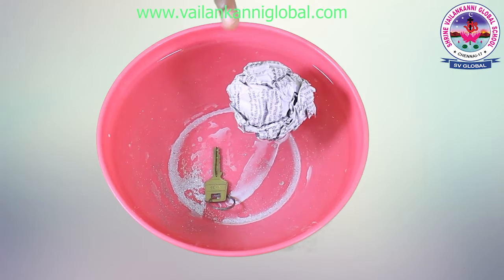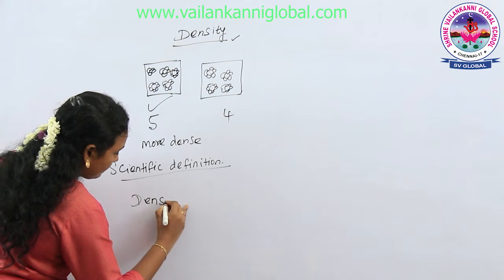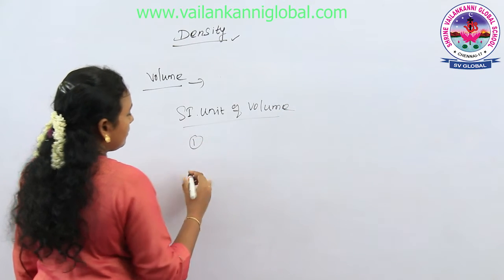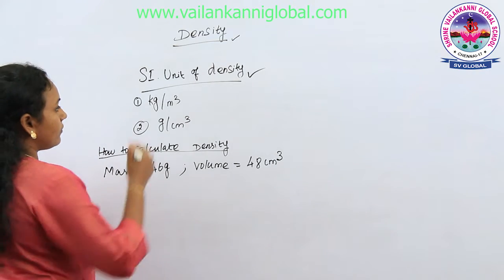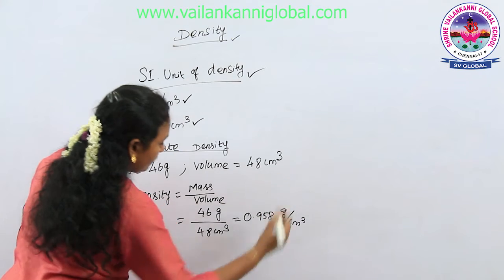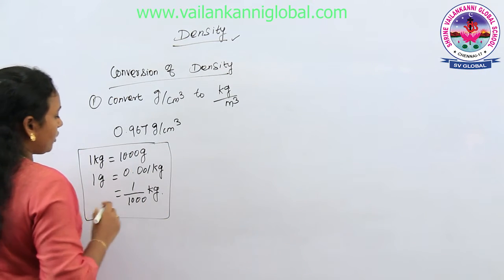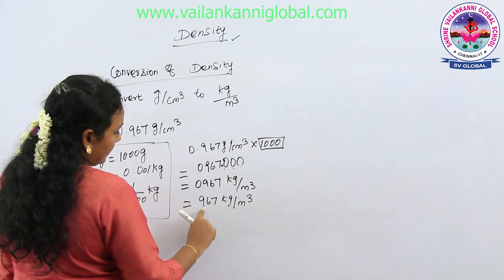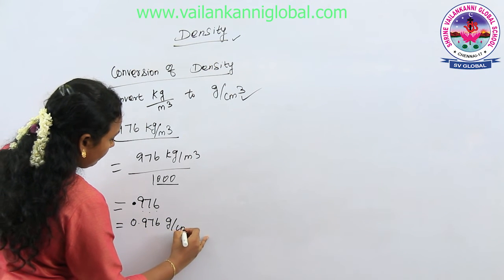13.0 SV Global - Grade 8 - Science - Density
SV Global - Grade 8 - Science - Density
Duration:⏲ 11m32s

Snippet:
The students will able to learn about density, formula of density and it's unit. They can also able to obtain the value of density of any matter using it's formula. In this video, the conversion of units as well as the process of sinking and floating were discussed in detail.

About Us:

We are Shrine Vailankanni Global School ( SV Global), a Cambridge International School. We are located at the heart of Chennai city. We come from a rich heritage of learning and are a part of Vailankanni institutions with over 57 years of teaching experience.

If you are  an enrolled learner of our school, you can join us on our virtual classroom. Hybrid Learning @ SV Global